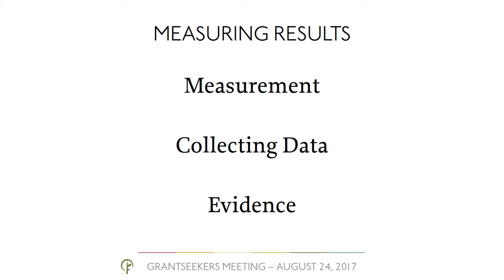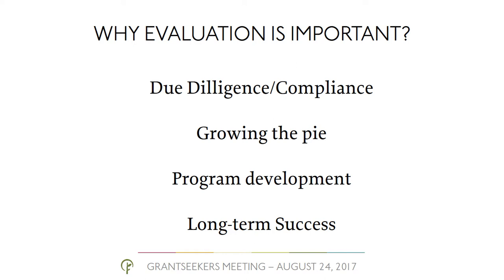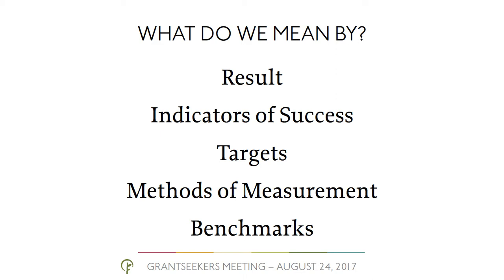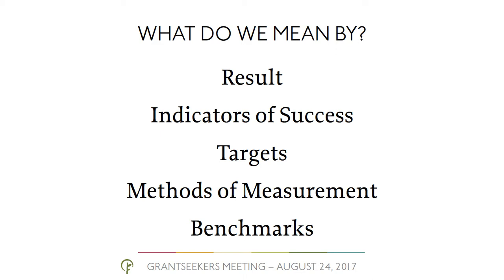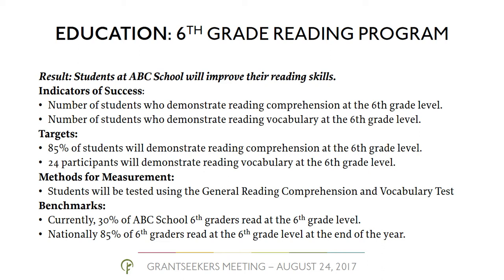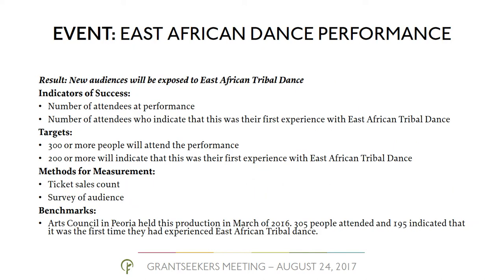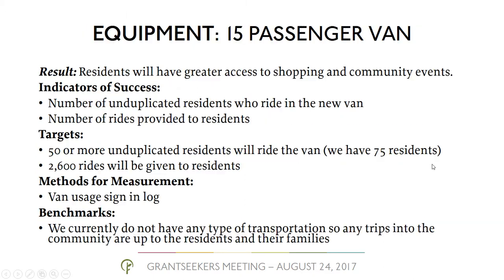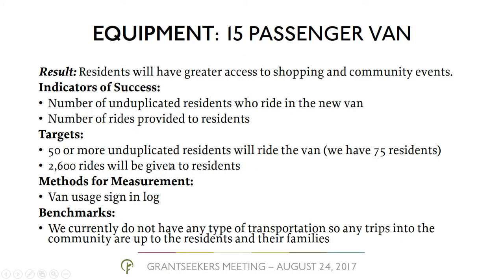Measuring Results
In this video, you'll learn about the Measuring Results section of CFNIL's Community Grants application.